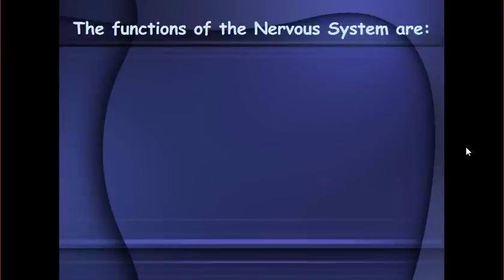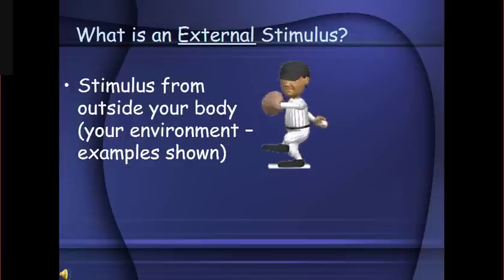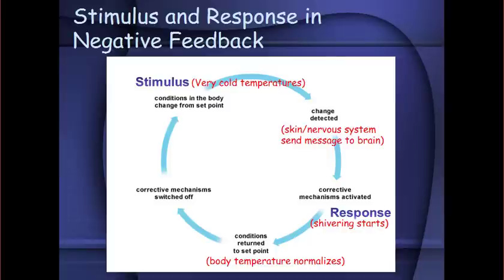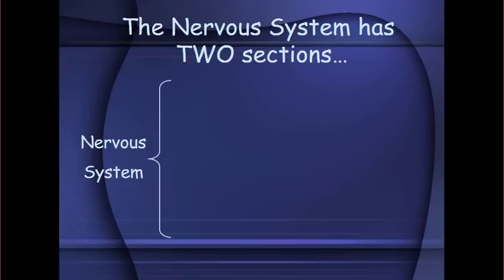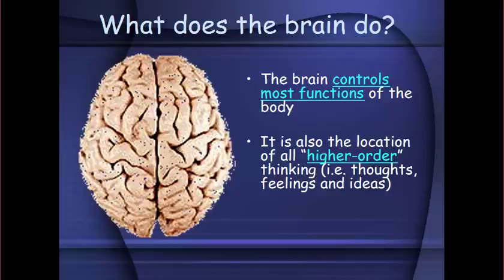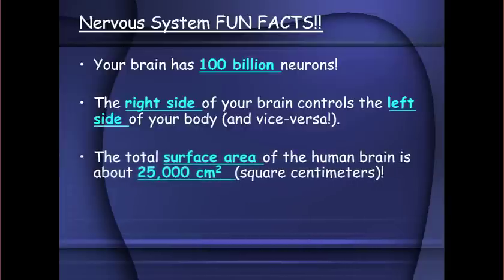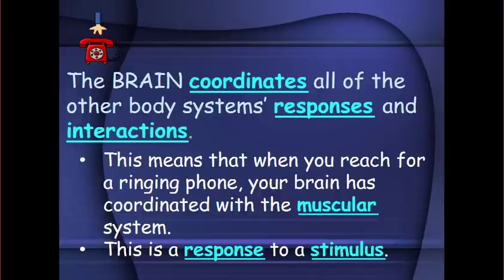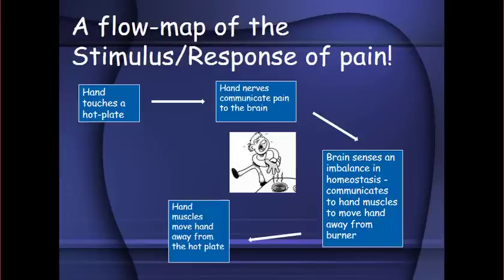NervousSystem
This is a video presentation of the Nervous System. It goes into the structures and functions, plus the Central and Peripheral Nervous system.